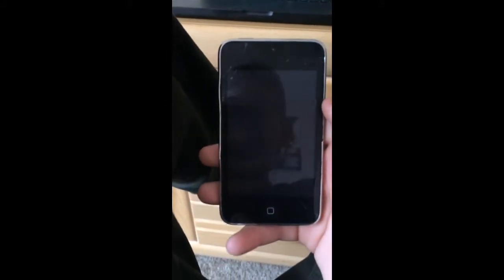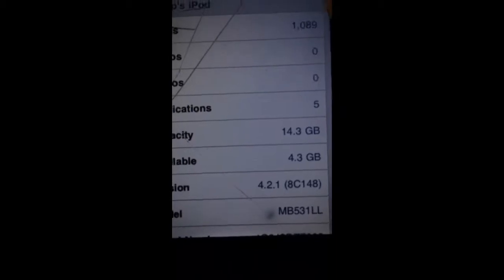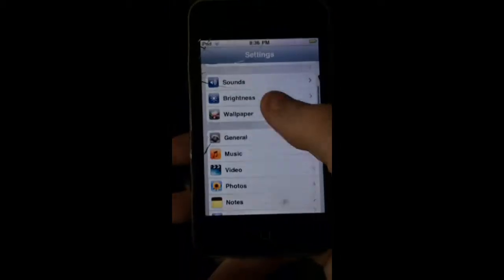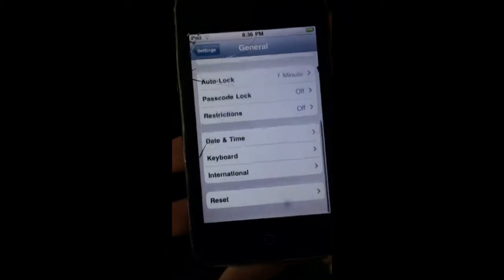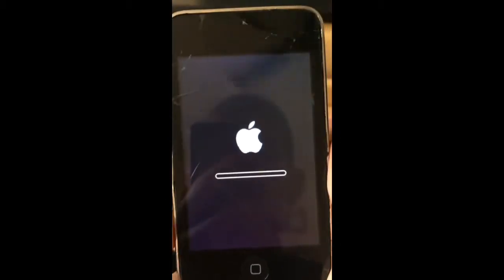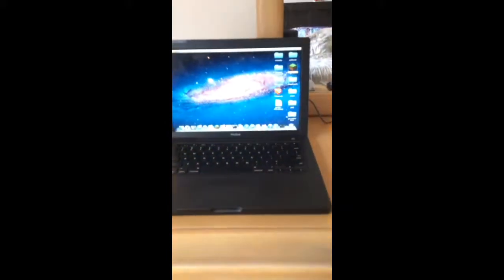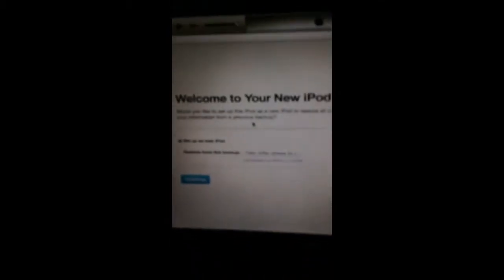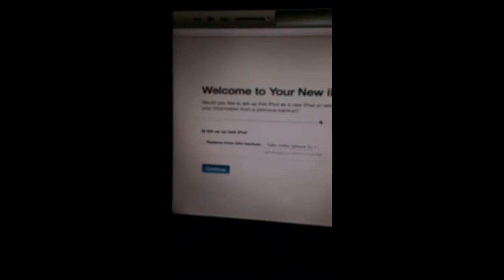How to reset iPod touch 2nd generation + power button problem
Please help with iPod touch 2g power